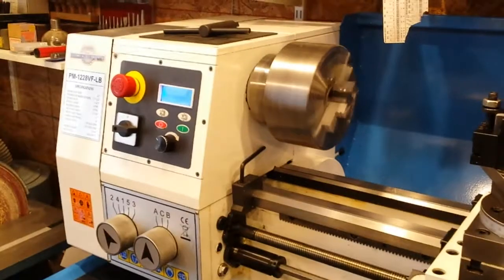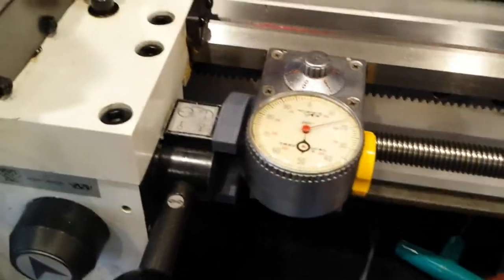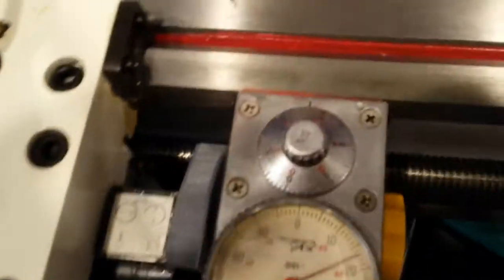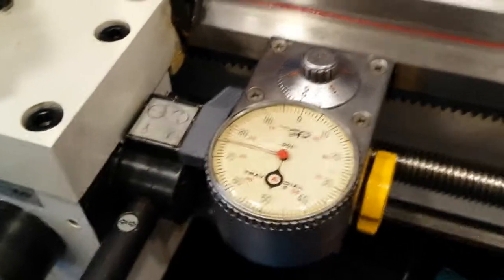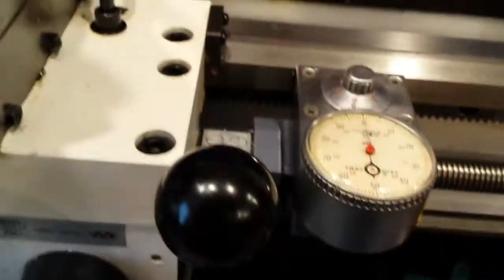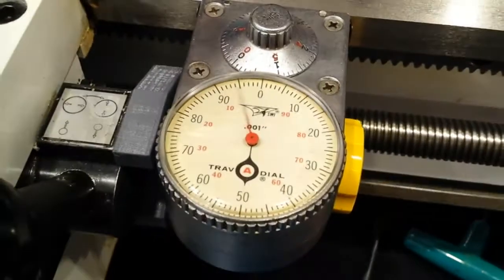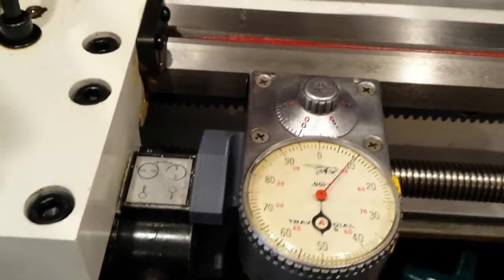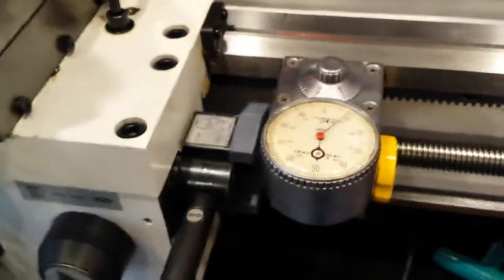Trav-A-Dial on PM1228VF-LB Lathe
GB-42 Trav-A-Dial mounted on Precision Matthews PM1228VF-LB Lathe.  Custom 3d printed part, works great.  No mods to lathe.  Free, no copyright.